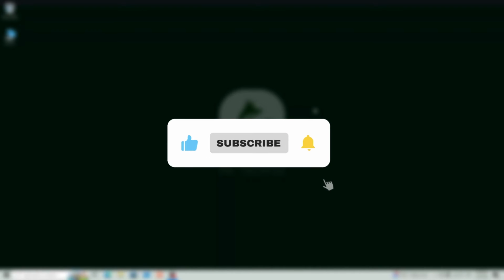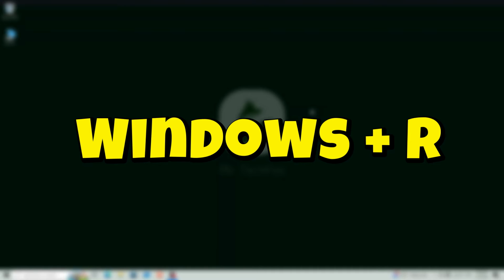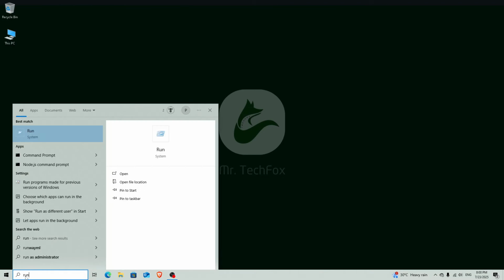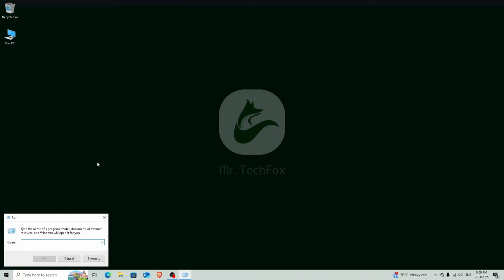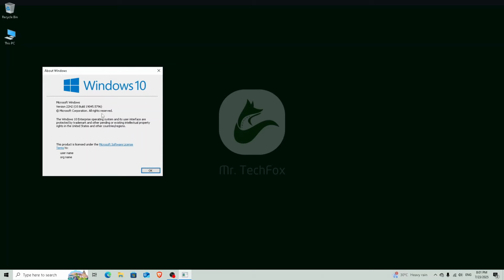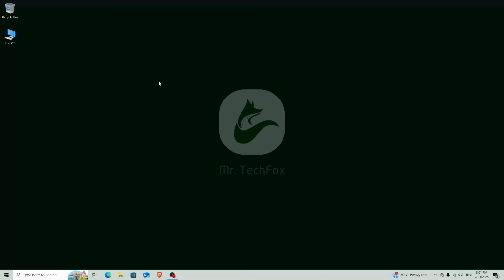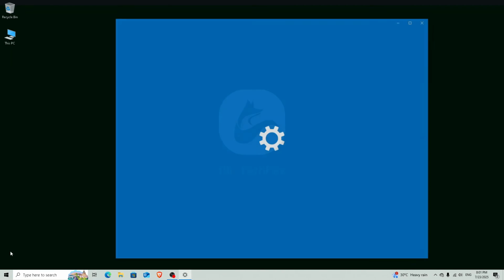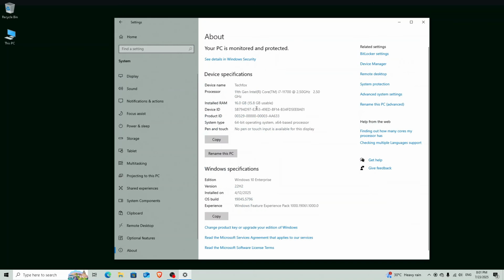How to Check Your Windows Version on PC (Easy Guide)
In this video, you’ll learn how to check your Windows version on PC with simple and clear step-by-step instructions. Whether you’re a beginner or looking to sharpen your skills, this guide will help you get it done quickly and easily.